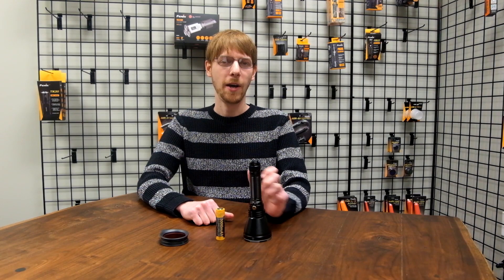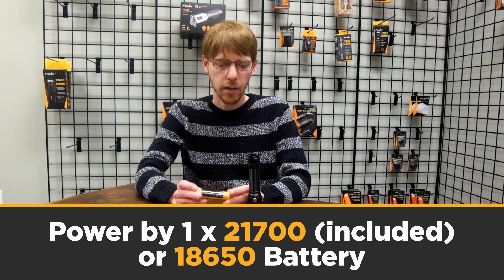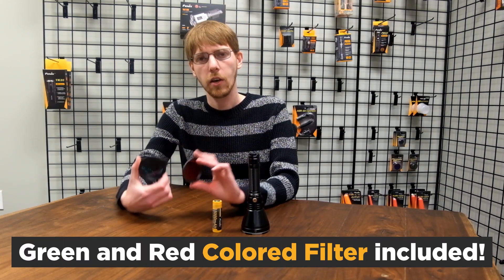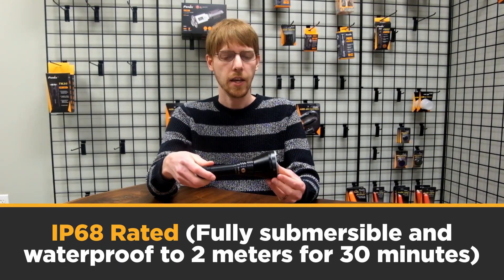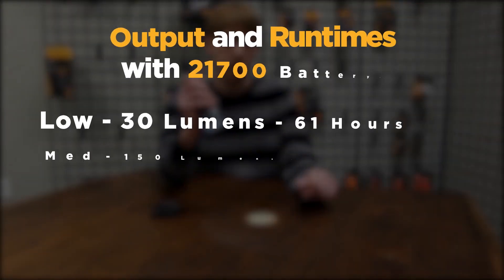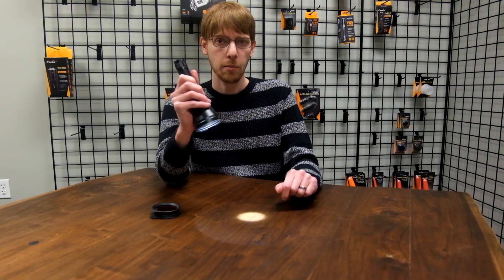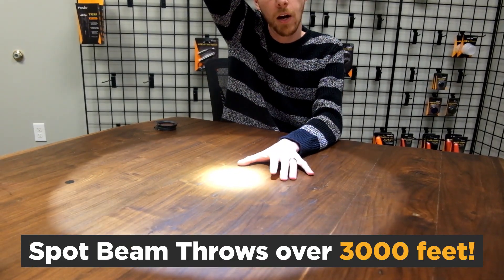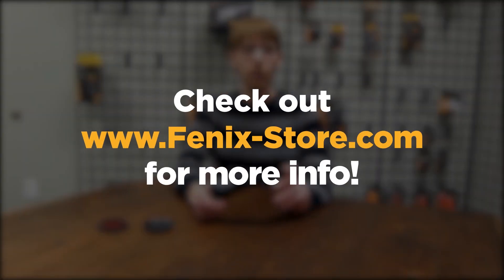Fenix HT18 Hunting Flashlight Overview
One of the best Hunting Flashlights of 2020 - Fenix HT18